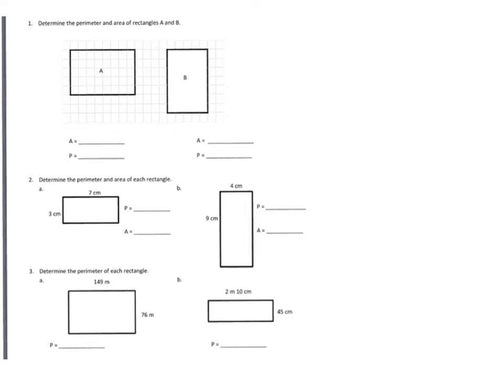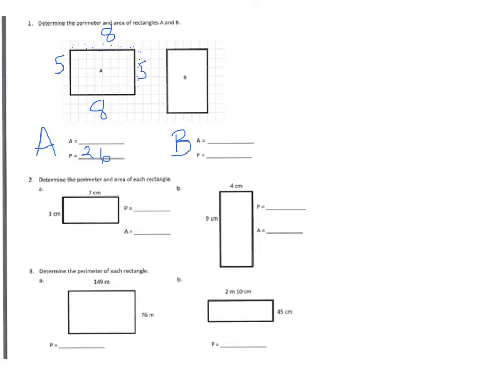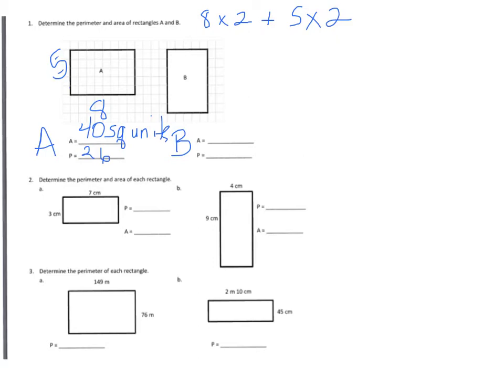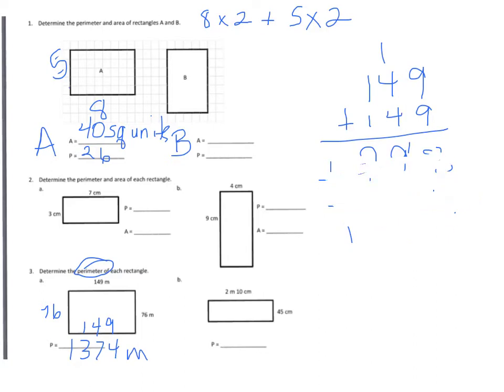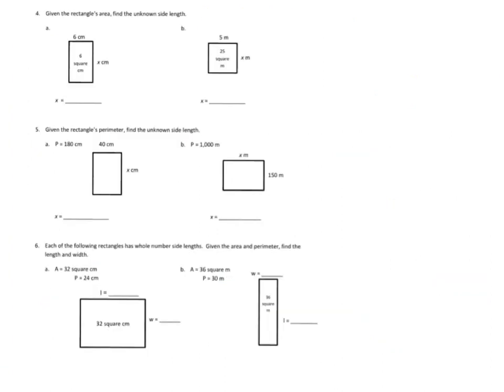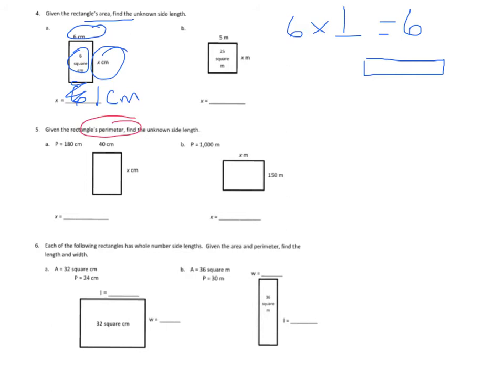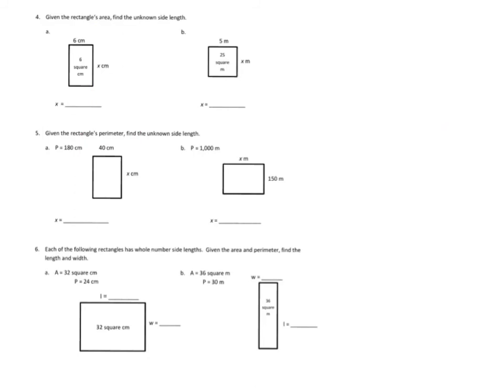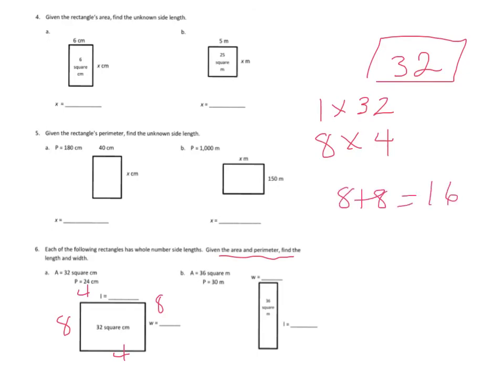Area and Perimeter 1